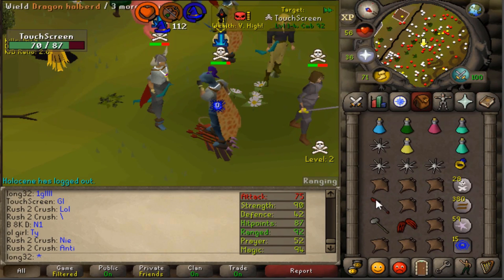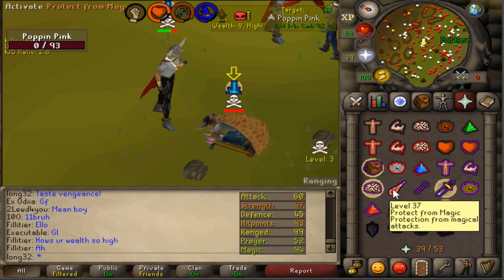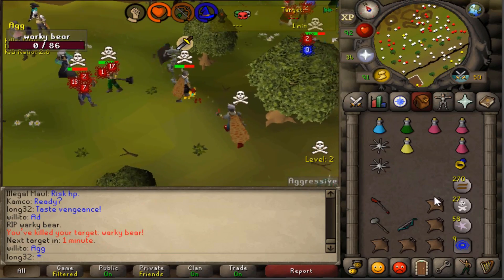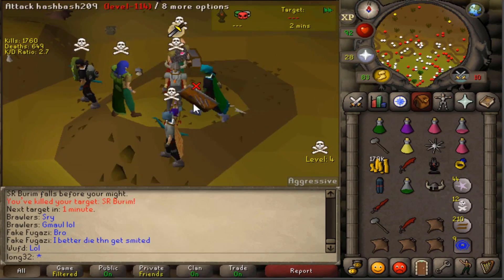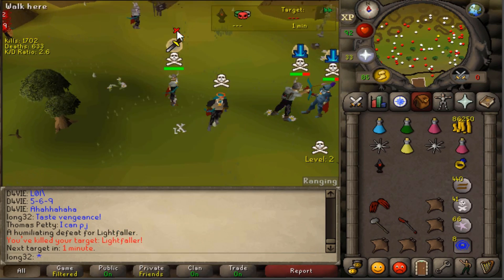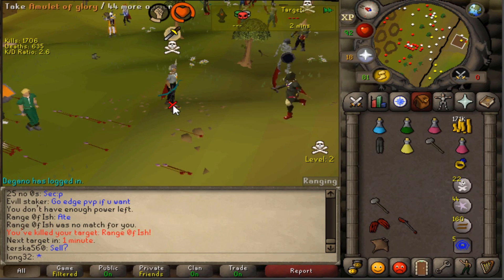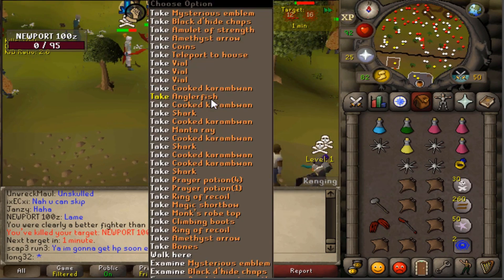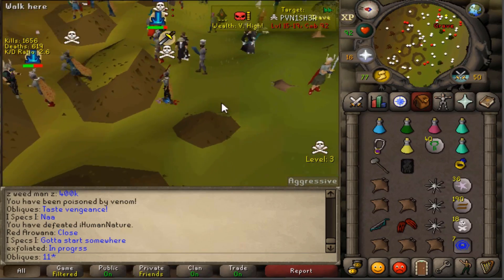This is why I love this account- 60 Attack Zerker Pking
new pk commentary on my 60 att zerker doing the usual, owning some noobs ;D
oh and thanks so much for the recent support, appreciate it loads!